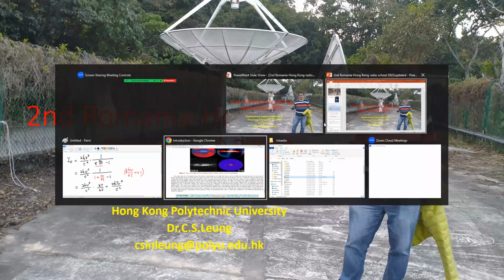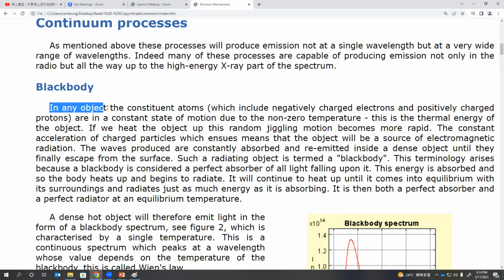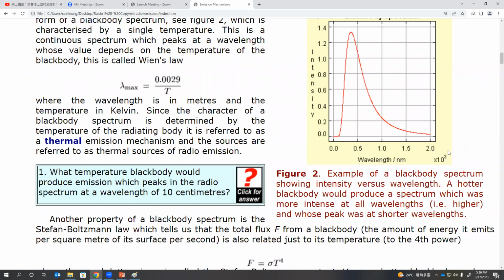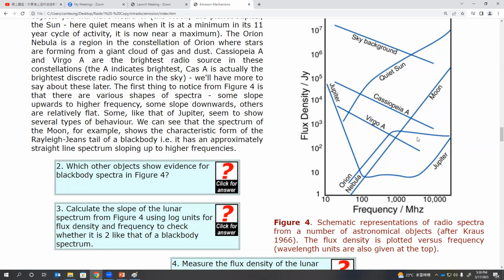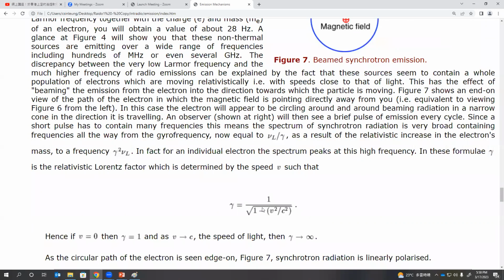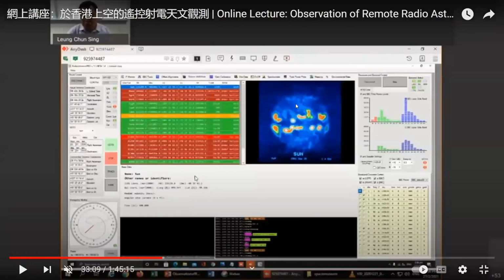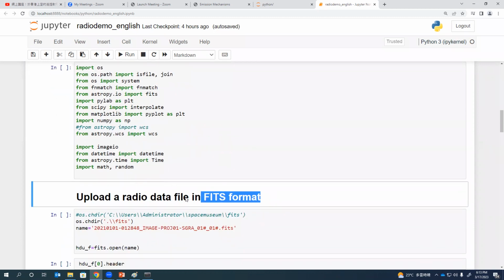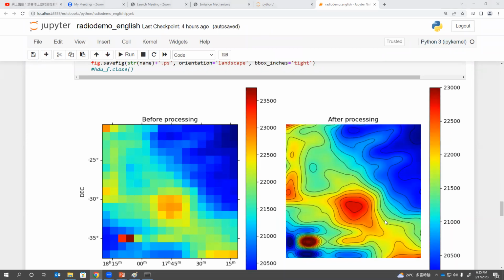2nd Romania HK radio school part 2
This is the part 2 online lecture of Romania and Hong Kong Radio school for beginners.